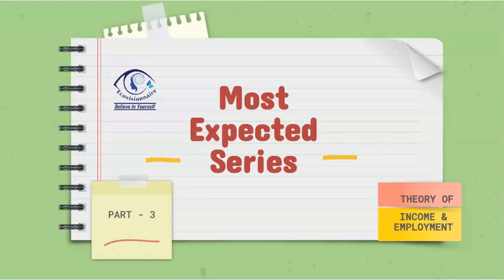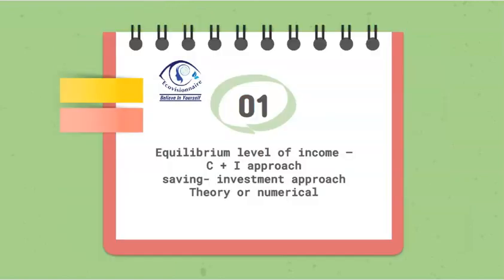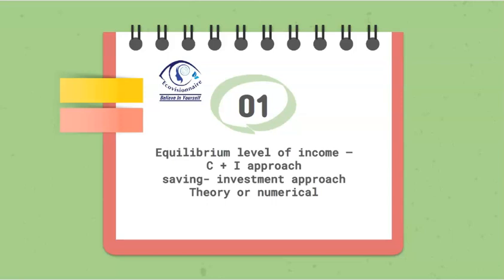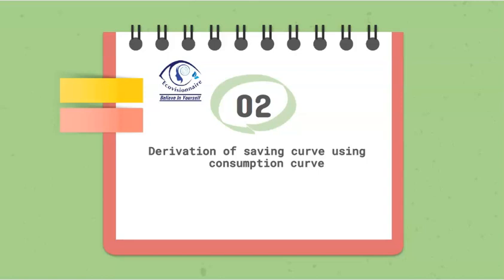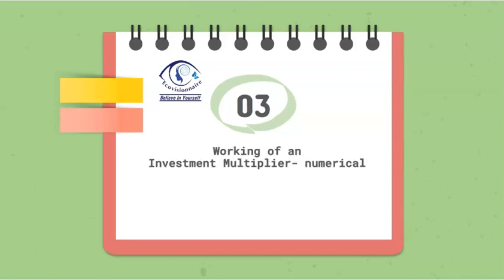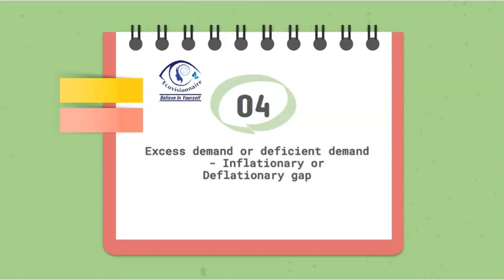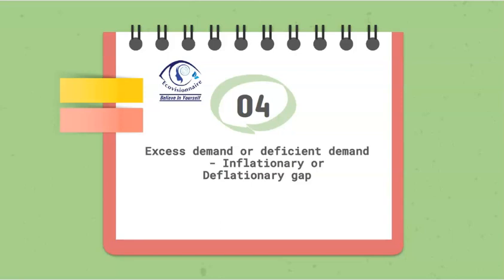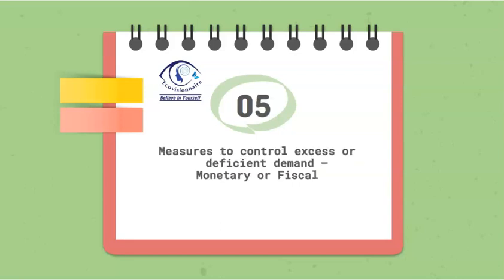PART - 3 - THEORY OF INCOME & EMPLOYMENT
cbseboard2023
economicsclass12th
theory of income & employment
macroeconomics
ncertclass12
cbse2024
Study Smart
economics